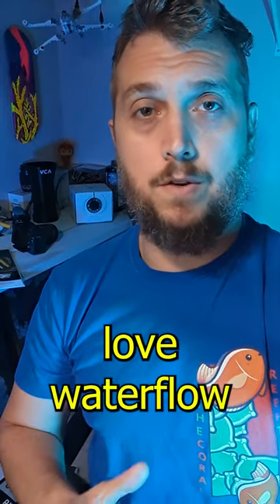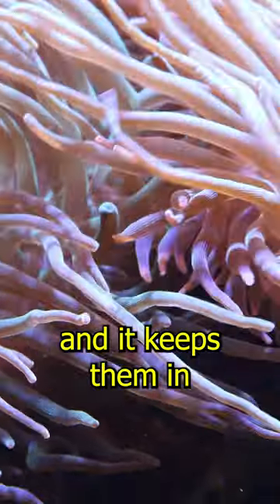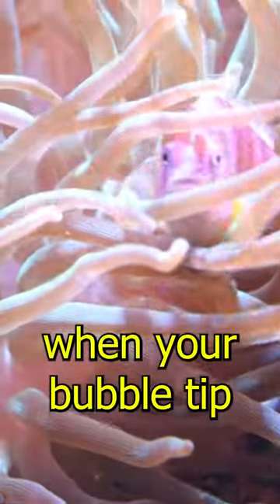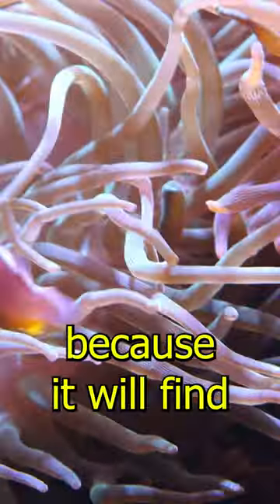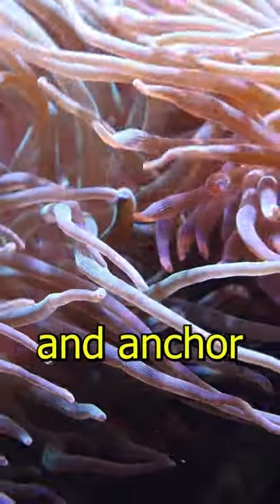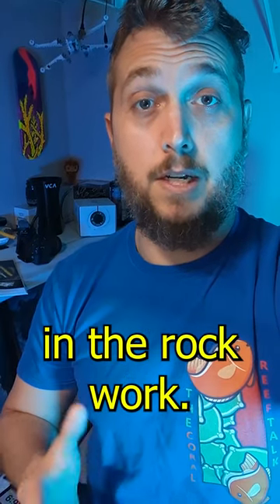You can have success with Bubble Tip Anemones!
Bubble Tip Anemones are fun to see in an aquarium. You may have thought about keeping a bubble tip anemone in your tank. If So I have 5 Tips to be successful when keeping bubble tip anemones in your reef aquarium.